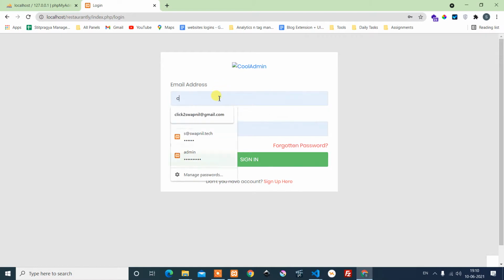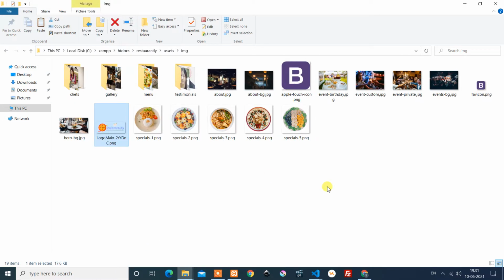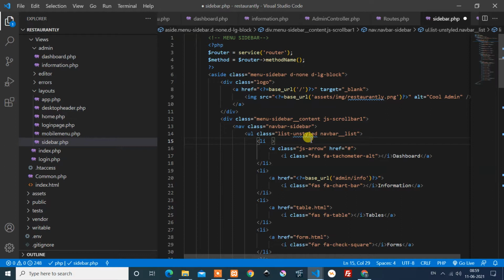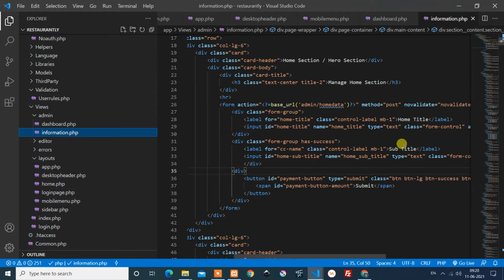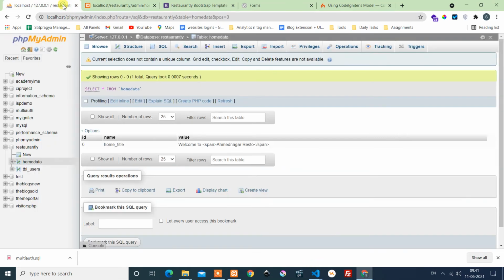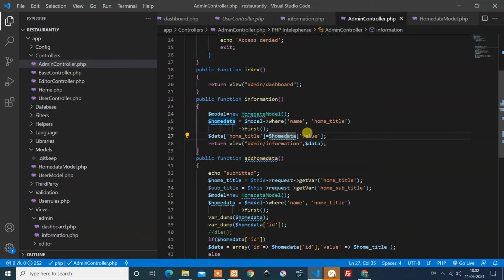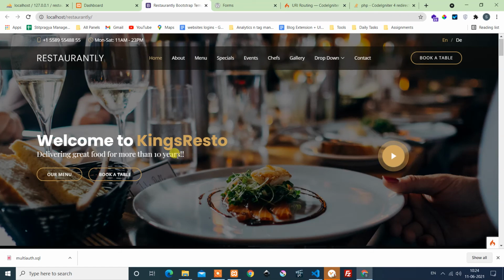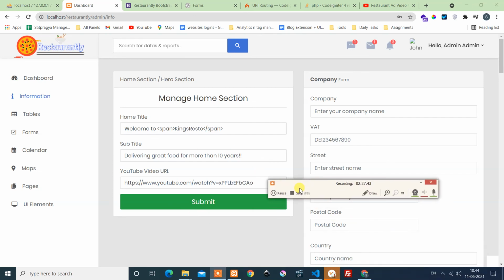codeigniter series video 3 make thigs dynamic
In this video we are going to change the front end things from admin backend.